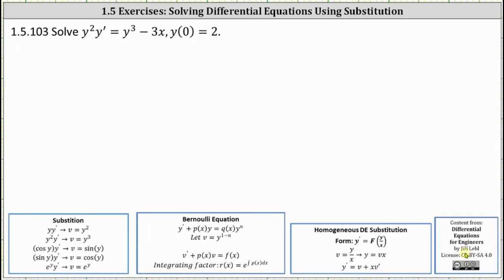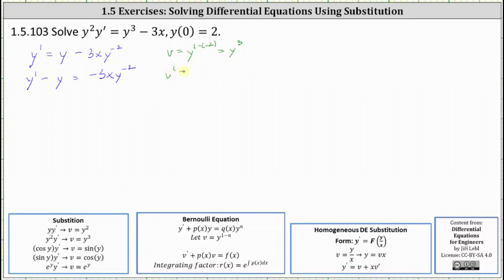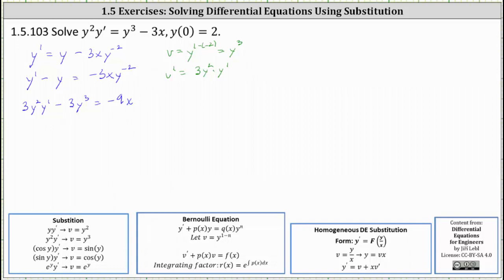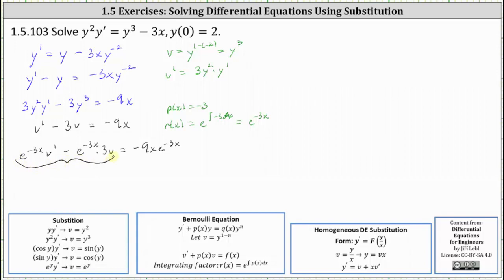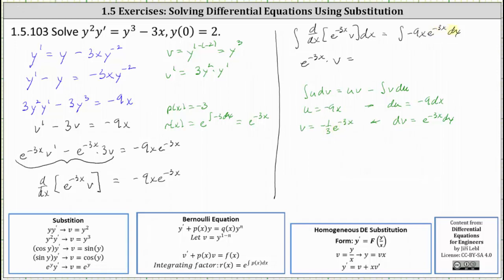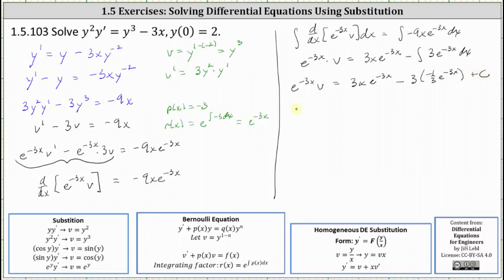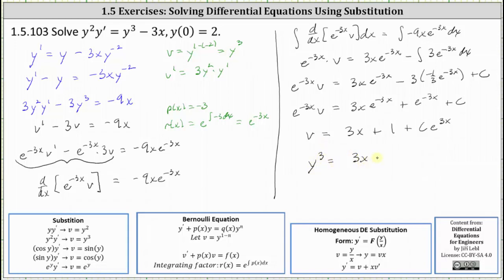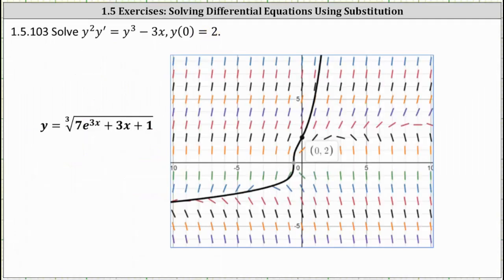(Ex 1.5.103) Solve an Initial Value Problem with a Bernoulli Differential Equation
This video explains how to solve an initial value problem with Bernoulli differential equation.